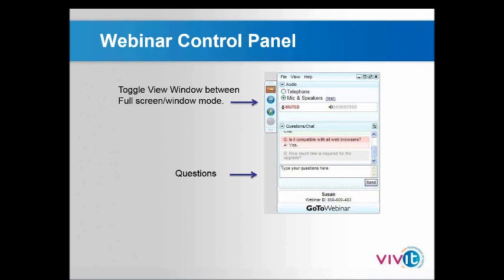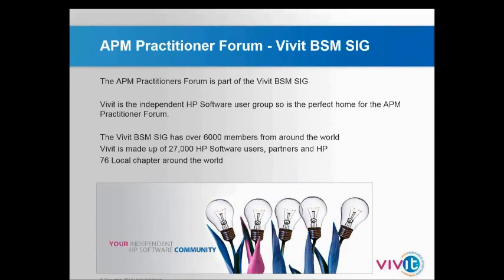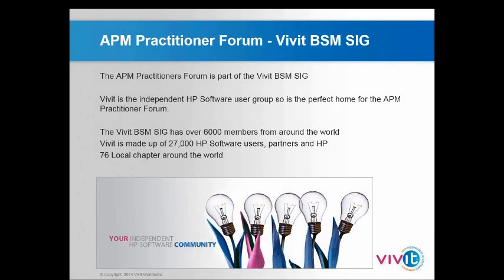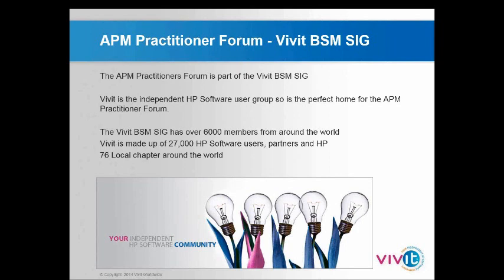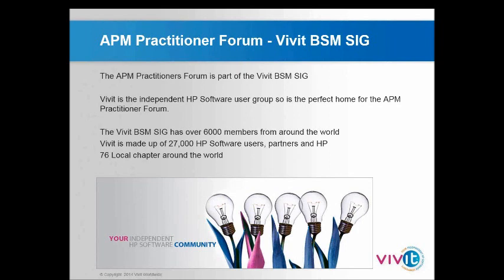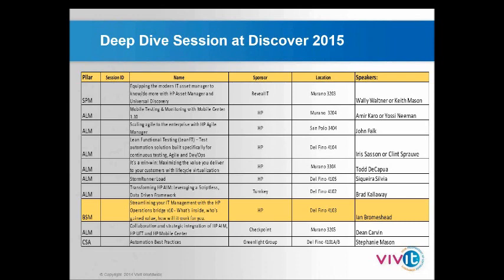Vivit-Worldwide.org - APM Practitioners Forum EDITED [4-29-15 ]